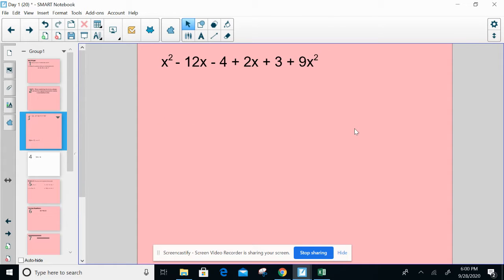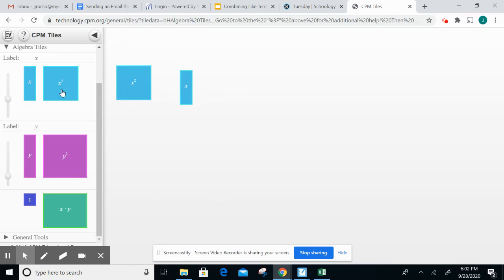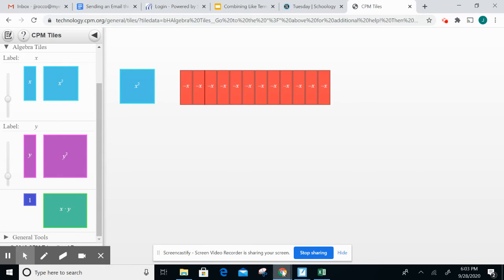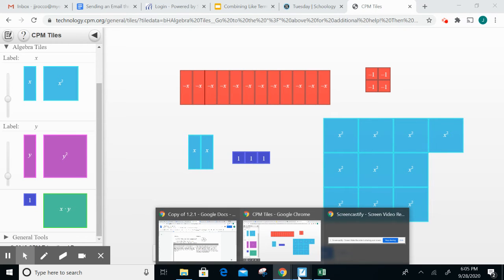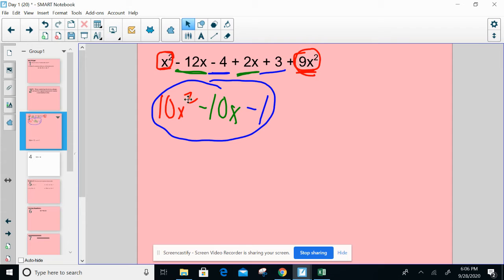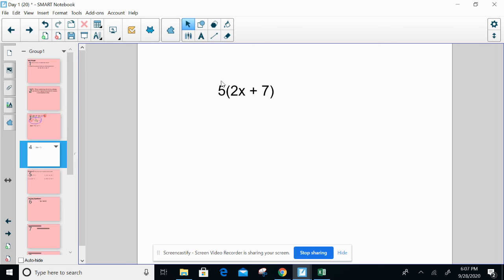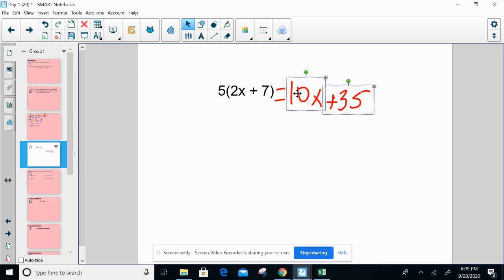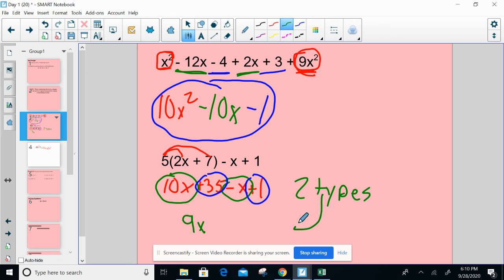Distribution and Combining Like Terms